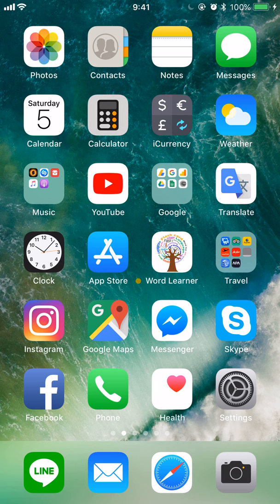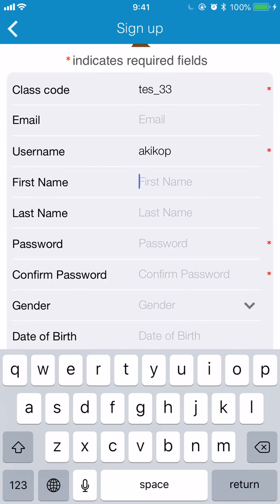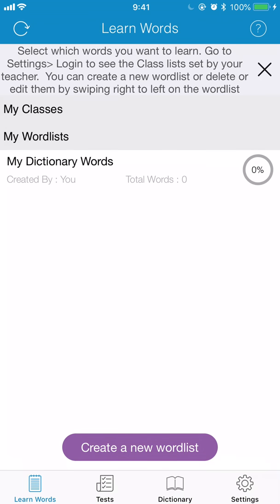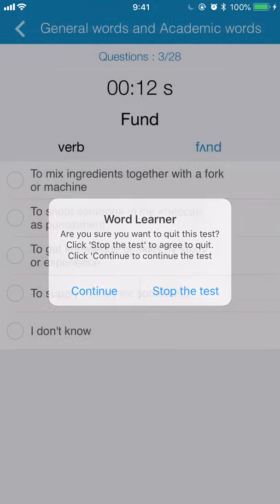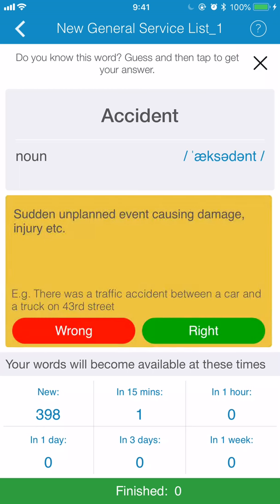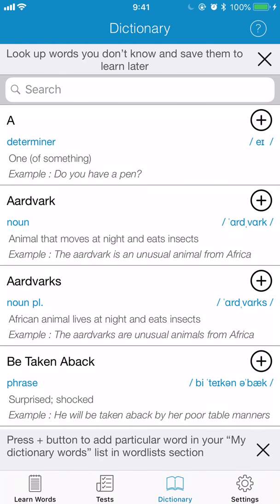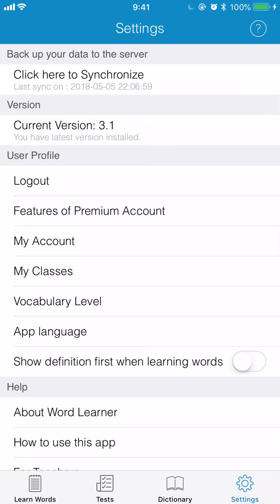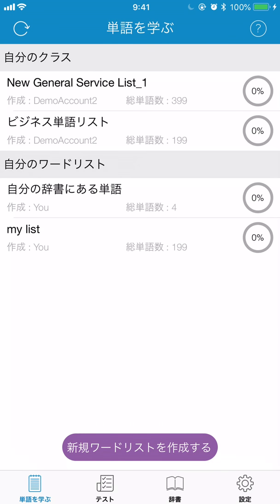How to use word learner (for students)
This video shows students how to use word learner if they have a class code from the teacher